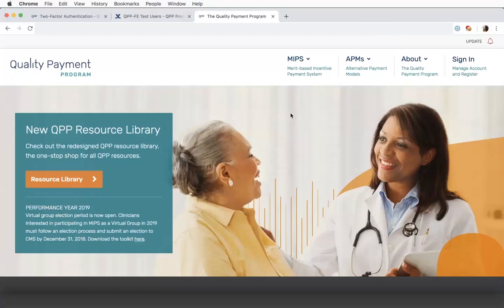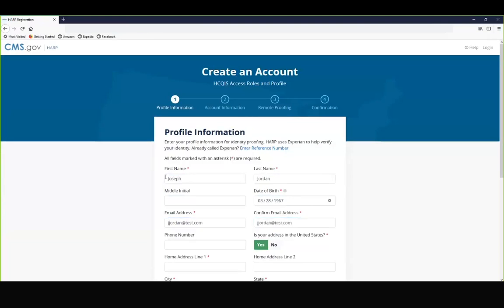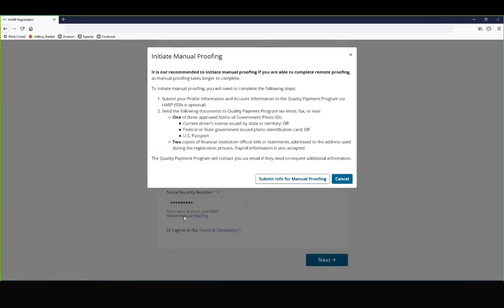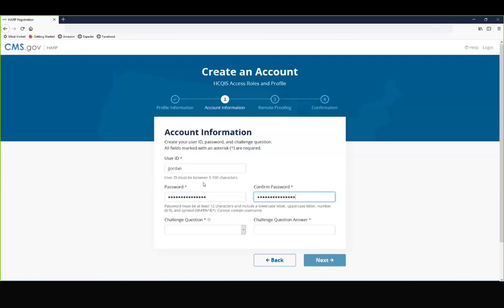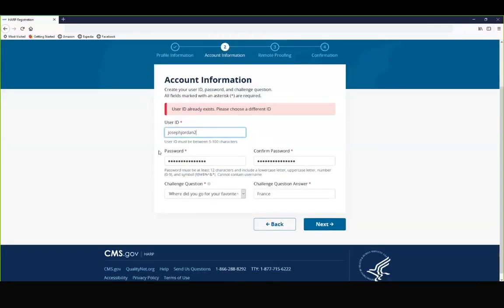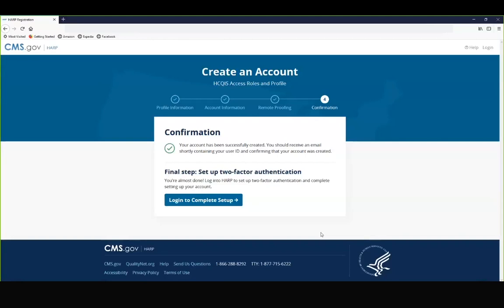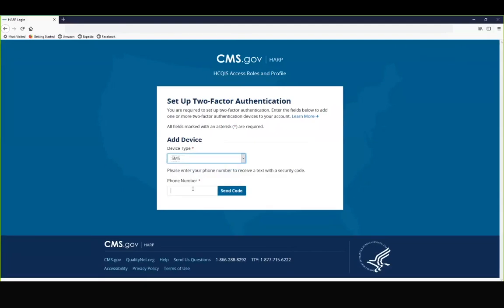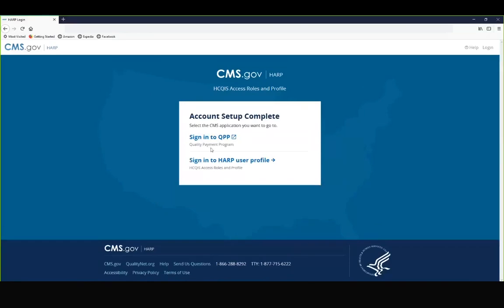How to Create a QPP Account Video